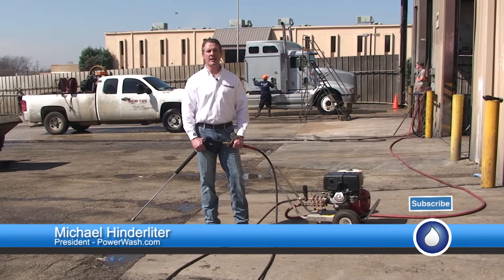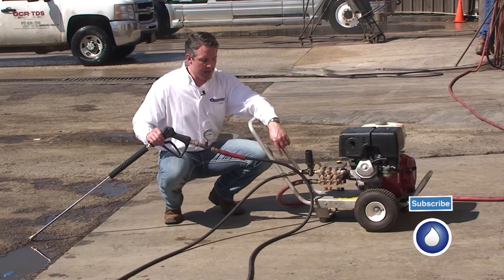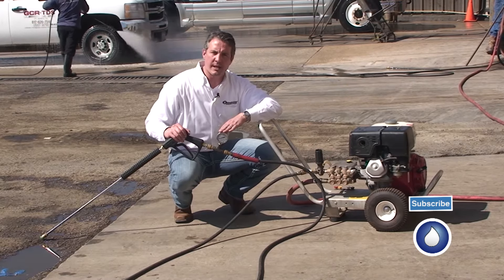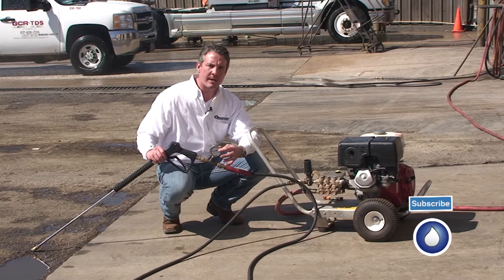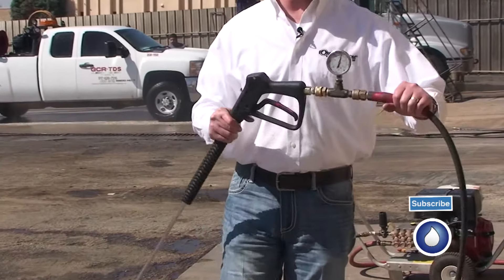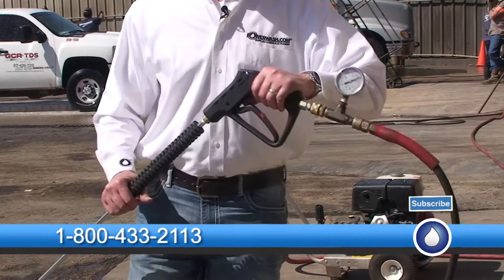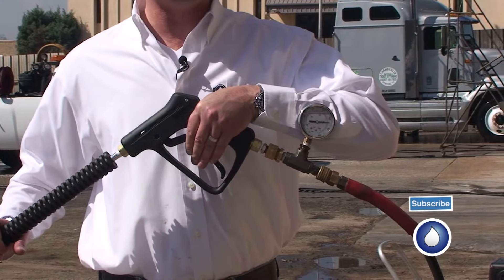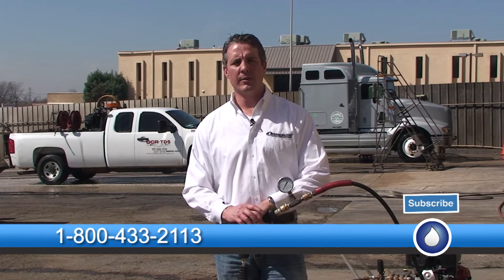How to Adjust the Unloader Valve on Your Pressure Washer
Some people believe that you can turn an unloader valve to reduce the pressure output of your machine. This is not the correct way to adjust pressure. The unloader valve is designed to allow water to bypass through the pump when the trigger is not engaged. If you turn the unloader to reduce pressure, you are also reducing GPM, and reducing cleaning power. Cleaning power = GPM X PSI. So if you have a machine that runs at 4 GPM and 4000 PSI, your cleaning power is 16000. If you change your nozzle to a 2000 PSI nozzle, your machine is still going to output 4 GPM. Your cleaning power is 8000. Lets say that turning the unloader down to 2000 PSI will reduce your GPM on this machine to 3 GPM. This would result in a cleaning power of 6000. Less power means longer cleaning time. Longer cleaning time means higher labor costs. Nozzles are less expensive than labor. Messing with your unloader valve can also put undo wear on your machine. Nozzles are cheaper than buying a new machine. Do it the right way, and life will be easier!